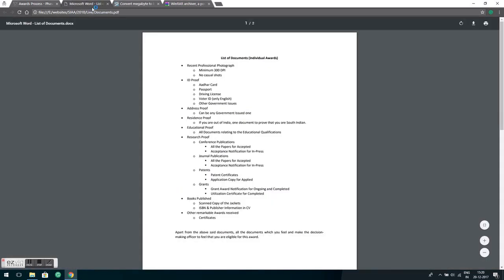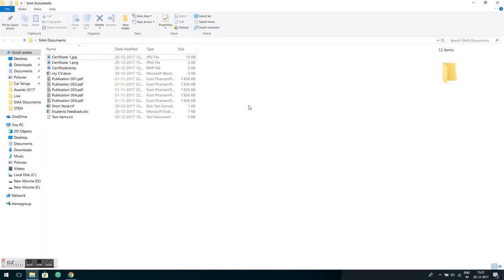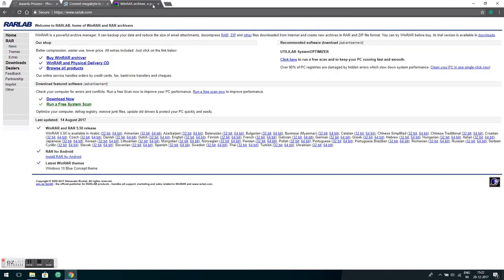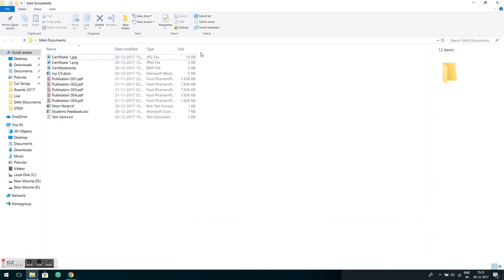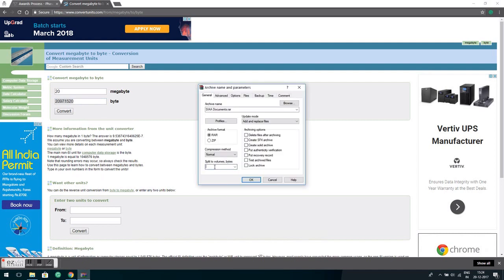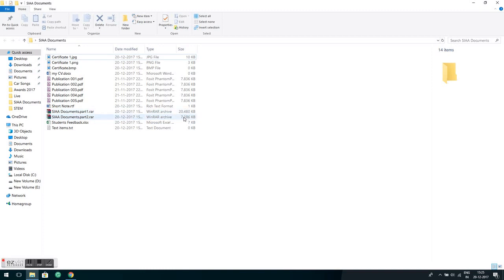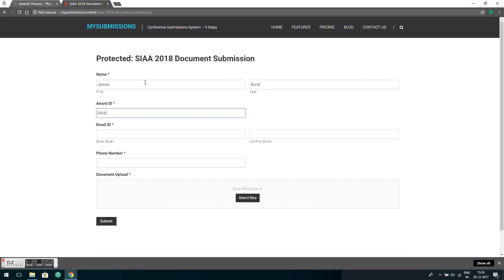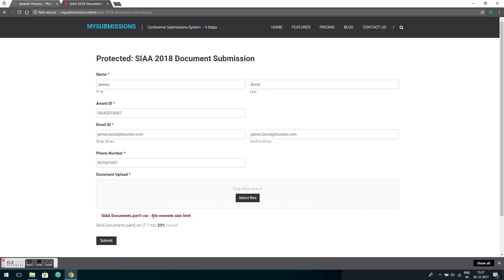SIAA 2018 Documents Uploading - ASDF International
This video is for (South India ASDF Awards) SIAA 2018 Documents Uploading giving step-by-step instruction to upload the documents.